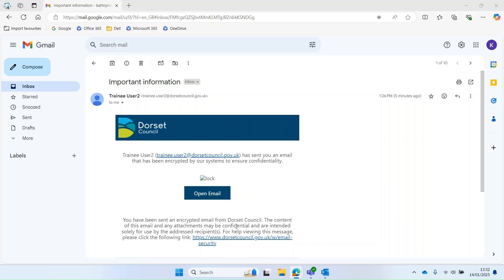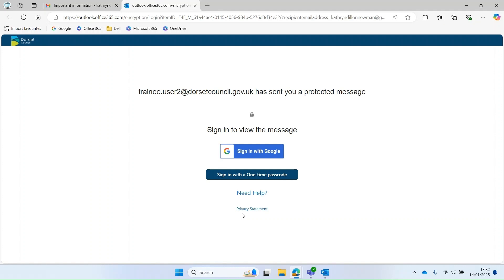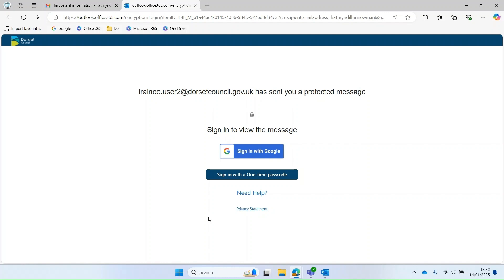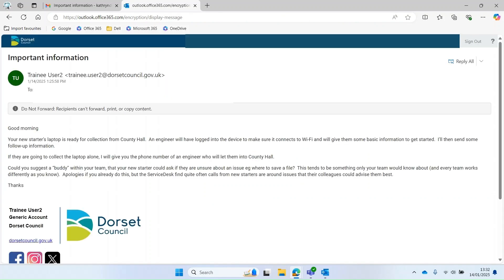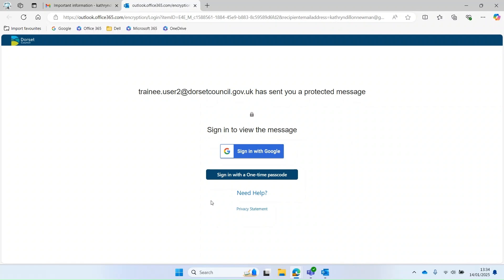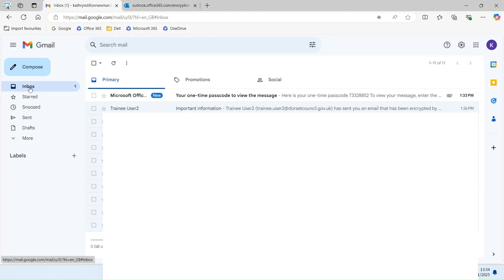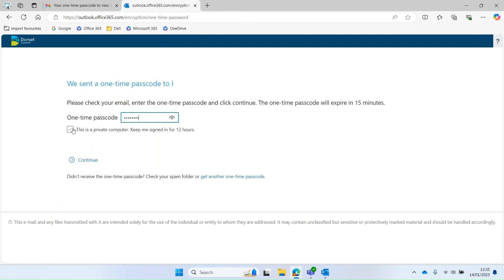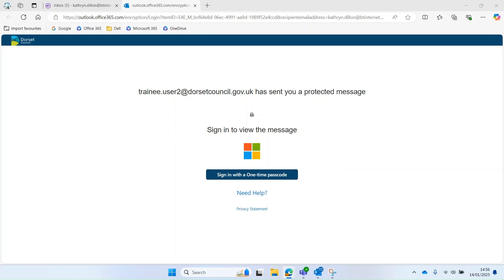Opening an encrypted email from Dorset Council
If you receive an email from Dorset Council, which has been sent securely because it contains sensitive information, then this video will help you understand how you can read it.